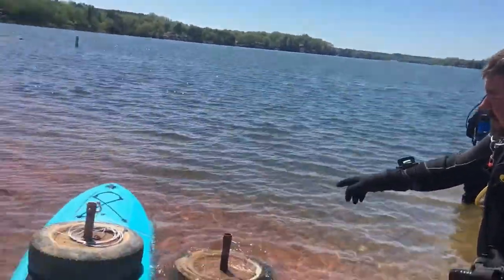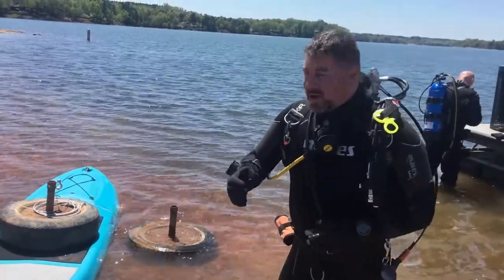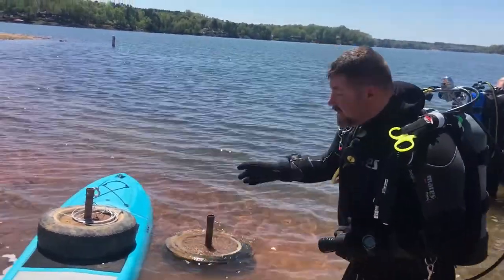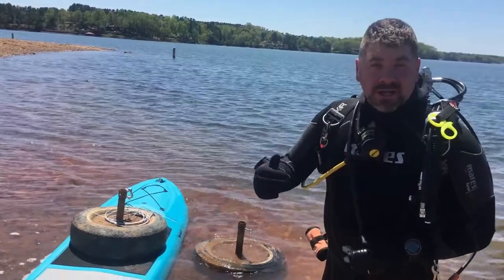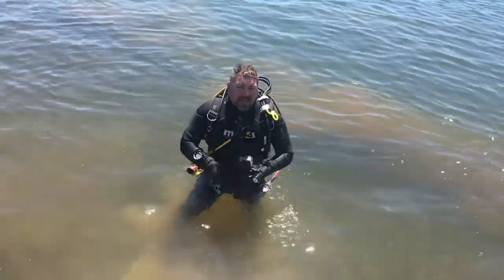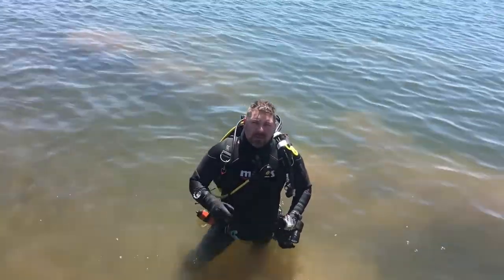Marking The New Training Platform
Today we decided to put a mooring buoy on one of our training platforms, so that spectators of our students could have a visual reference of where we do our check out dives at.